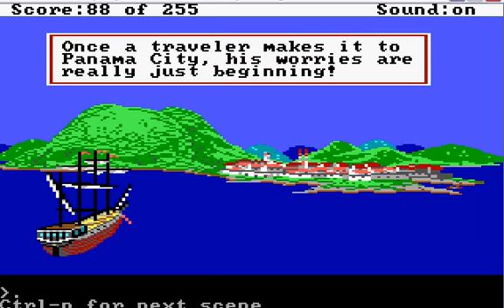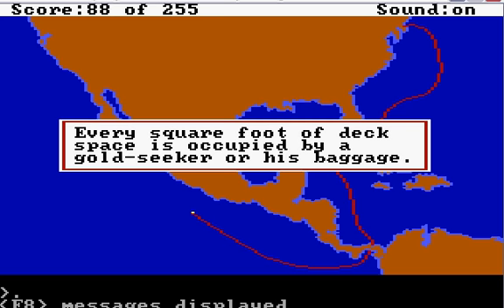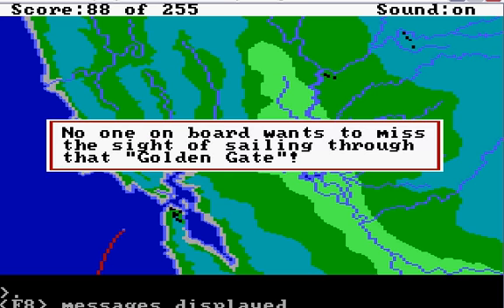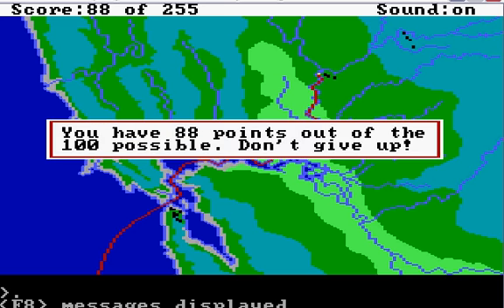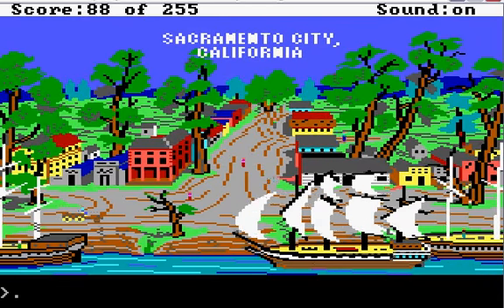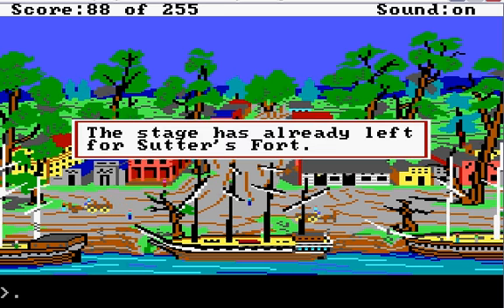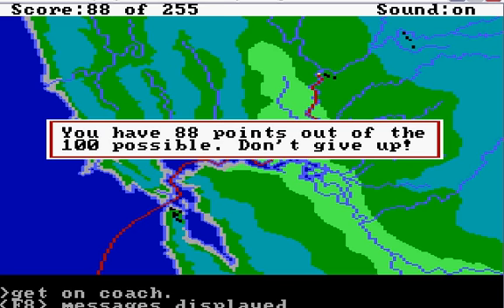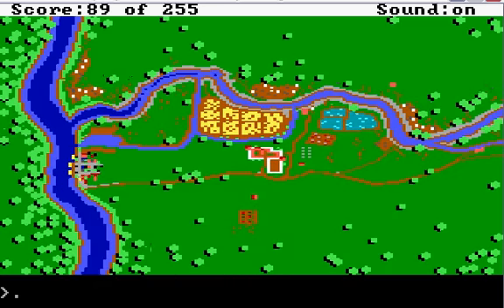Gold Rush (Sierra) Let's Play - Part 12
Making our way through the Jungle and on to California!